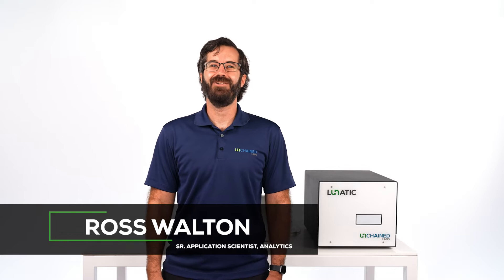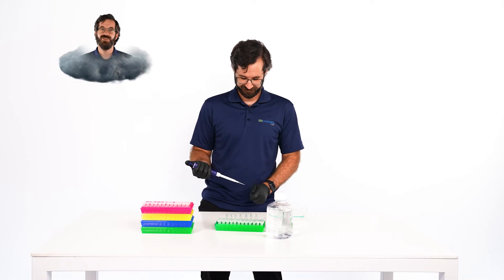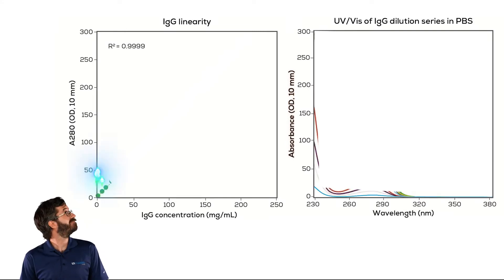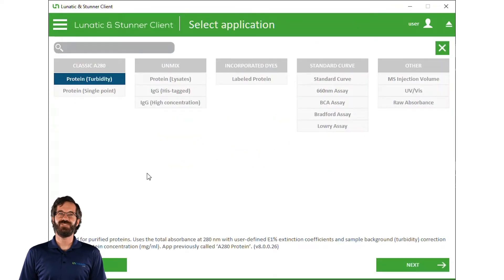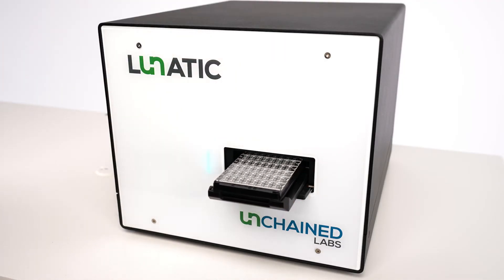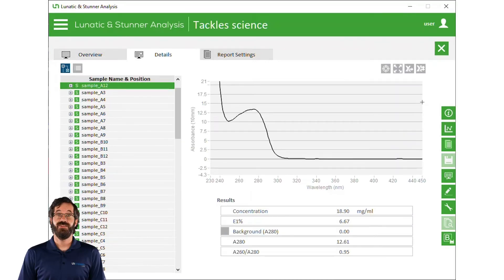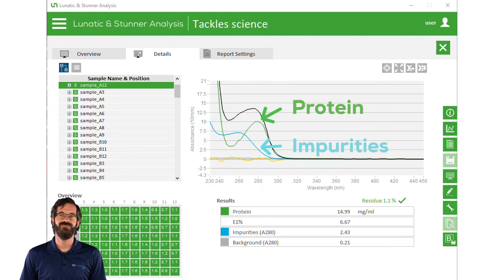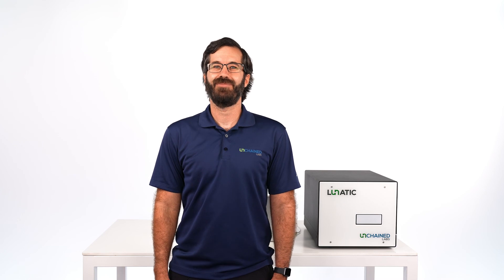Unchained Tackles Science in 5 - Protein quant with Lunatic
Lunatic is the only system out there that can measure biologics at high-throughput and high concentration. It’s got dynamic range that covers from 0.02 mg/mL to 200 mg/mL (mAb), so run any protein without ever having to dilute again. Stop the madness of running just one protein at a time — and cleaning up afterwards.